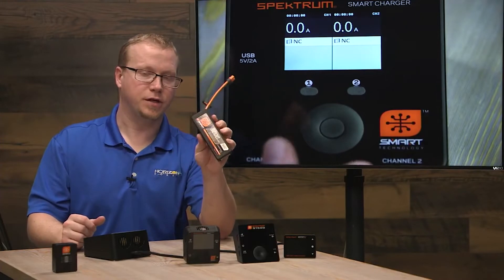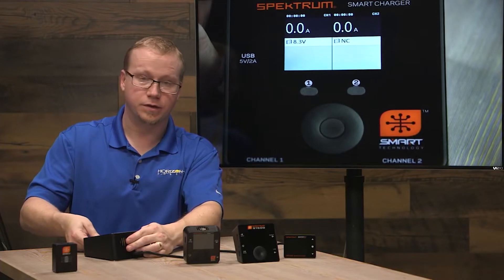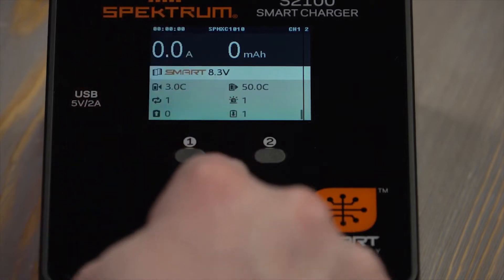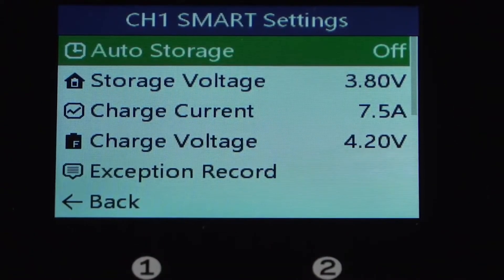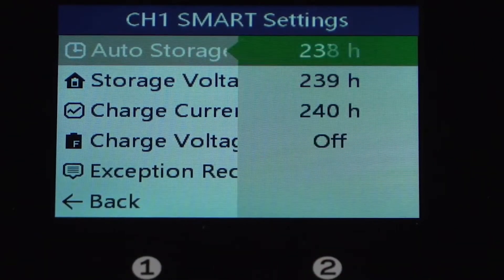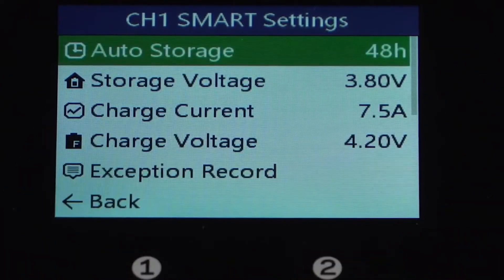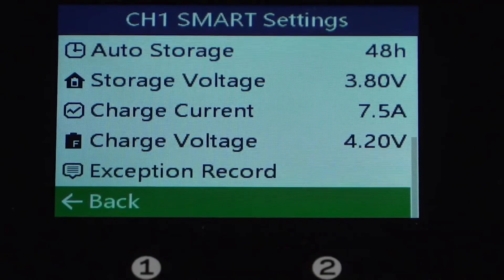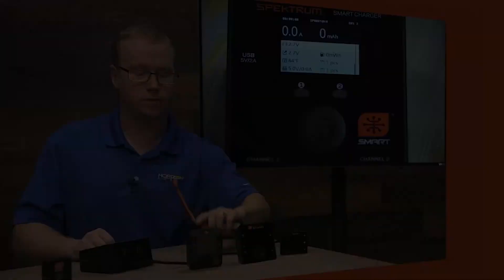Spektrum Quick Hit Tech Tip - How to Setup Auto - Storage on S2100 Spektrum Smart Charger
In this video Tom shows our fellow Smart RC Enthusiasts how to setup Auto - Discharge to automatically store your Spektrum Smart Batteries to a safe and acceptable voltage, all on its own! This can be done with a smart checker, or like displayed in this video, with the S2100 Dual Port Smart Charger!